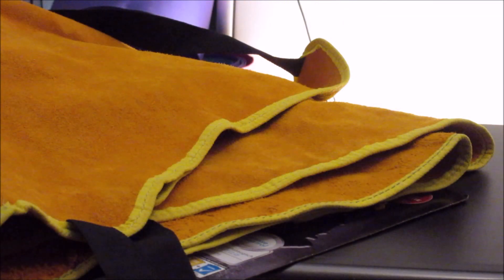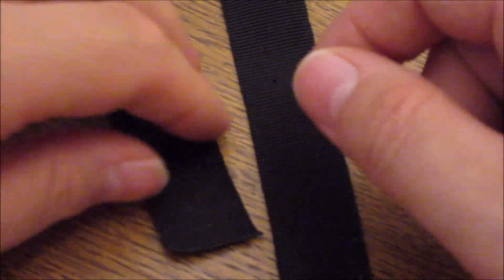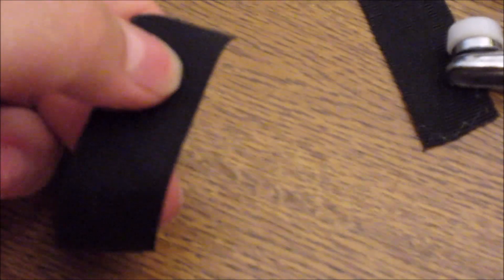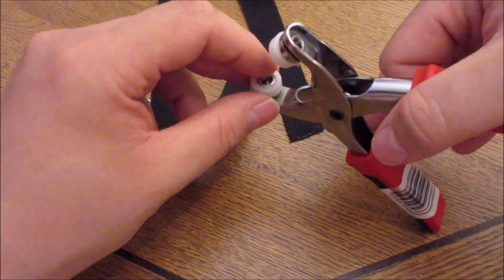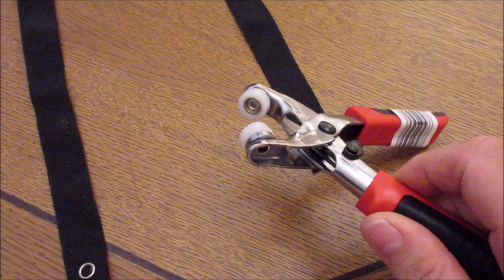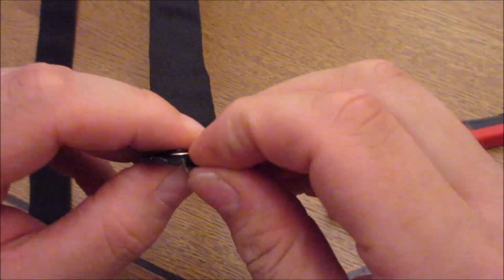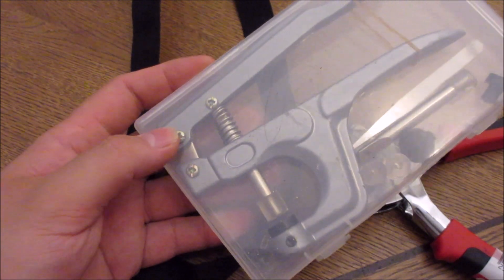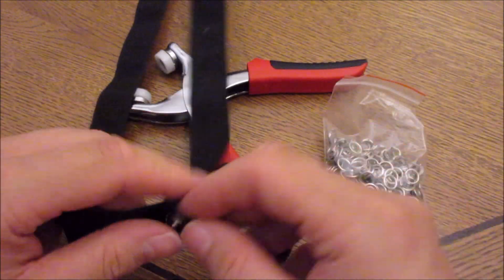Adventurers Club 🧭 how to install snap button rivets